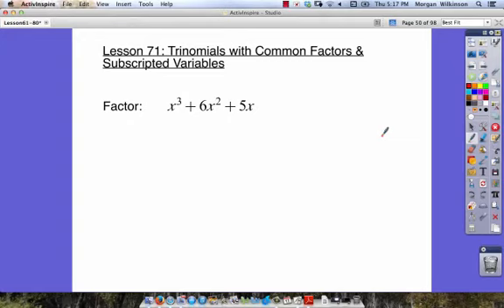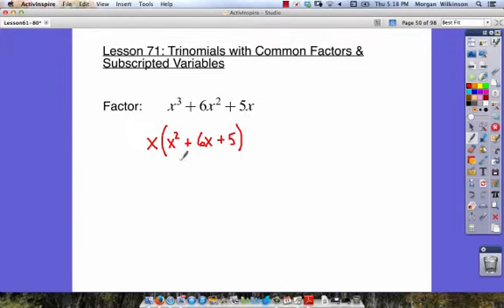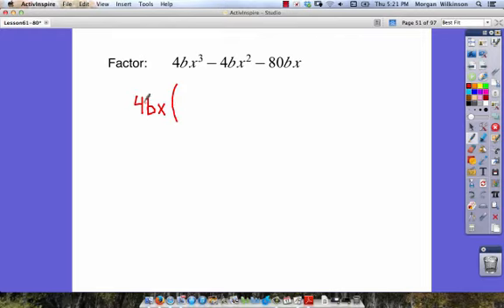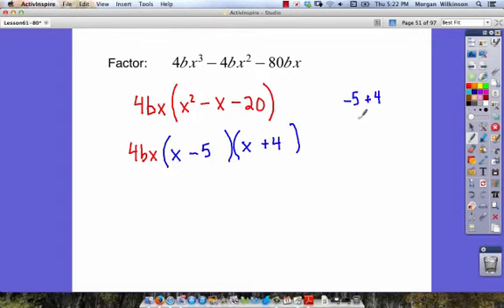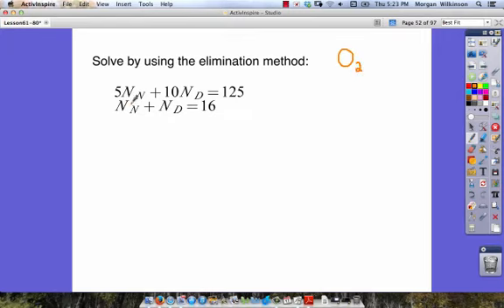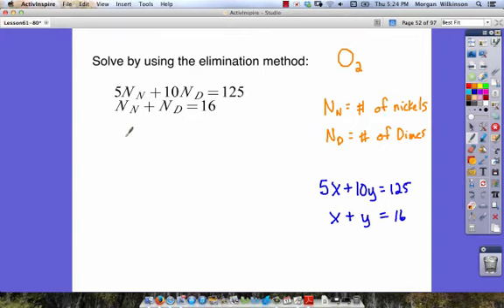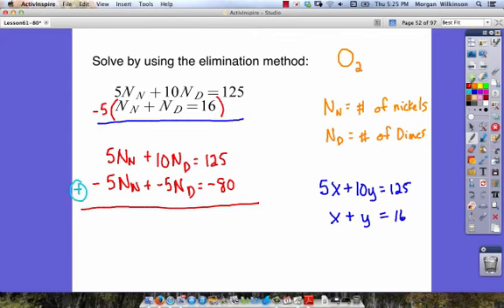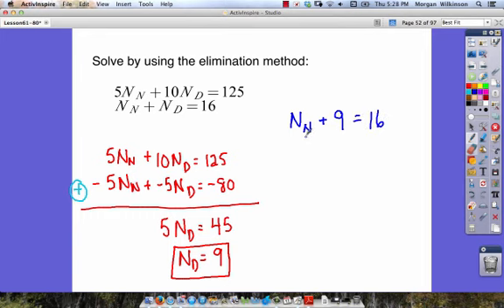Algebra 1 Lesson 71